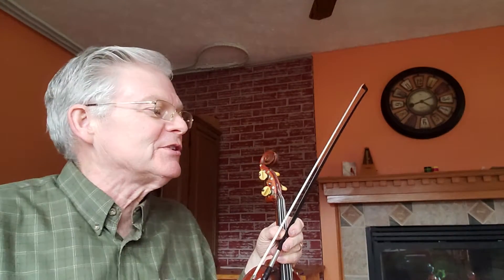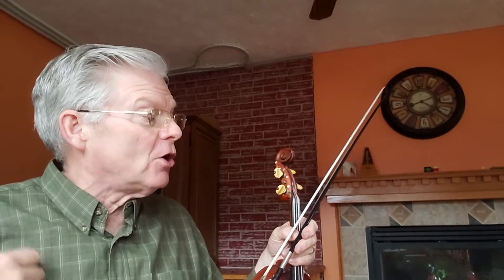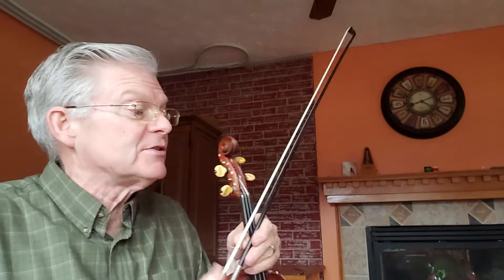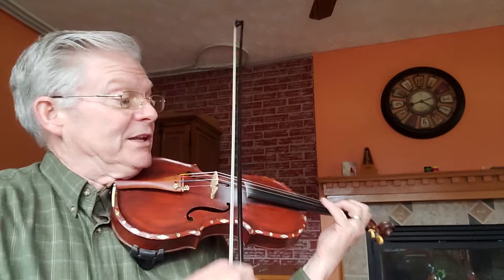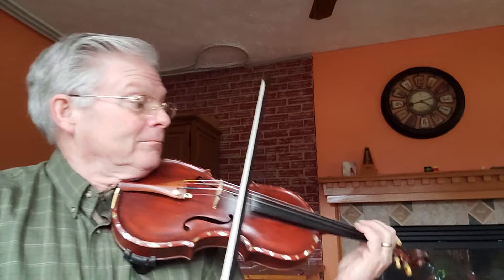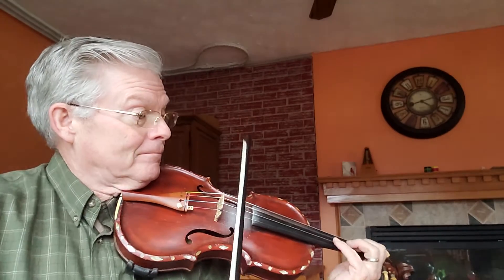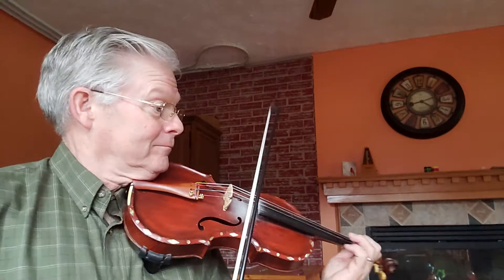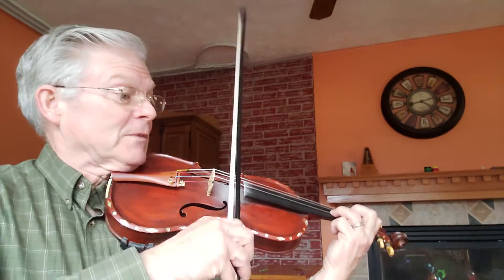Five Leaved Clover - Reel